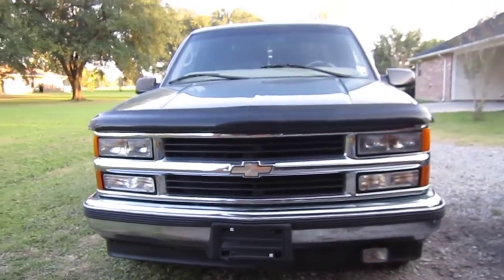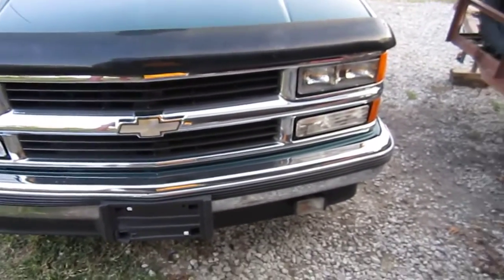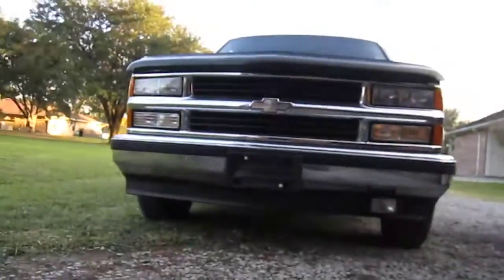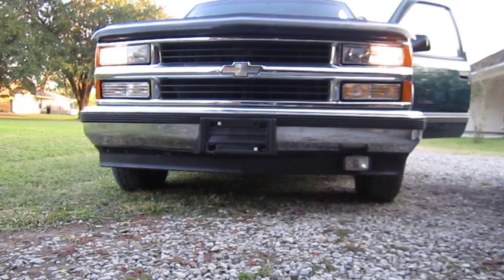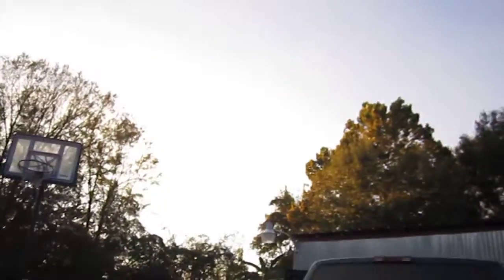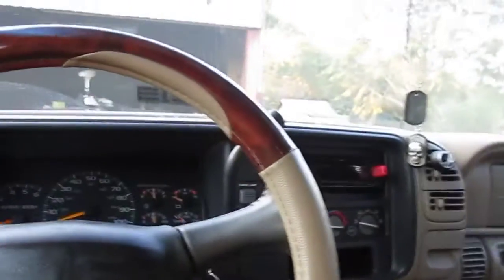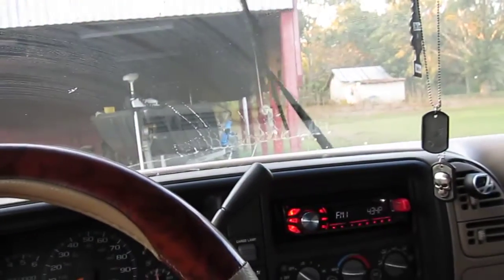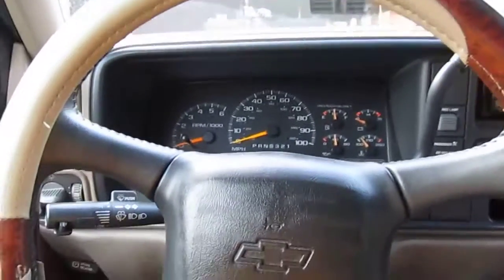How Vehicle State Inspection Works In My State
I decided to do a video about my how state (Louisiana) does it. Most places will check for lights, wipers, and horn while you're getting it inspected. It's an easy process and it will cost $18 every year to do your typical state inspection.